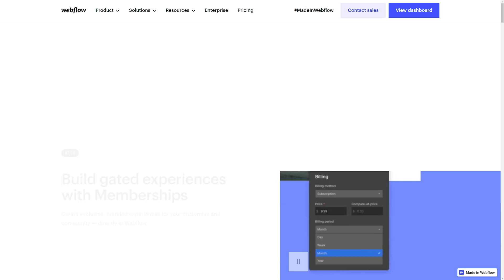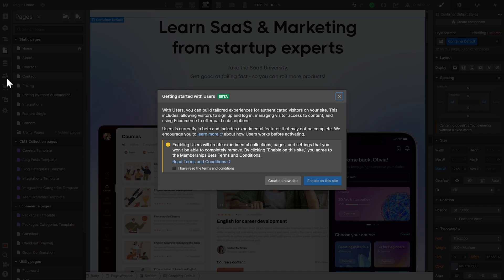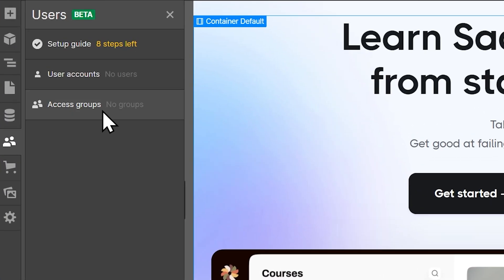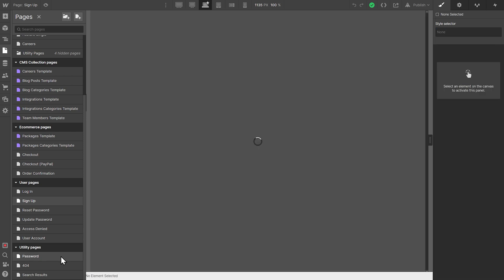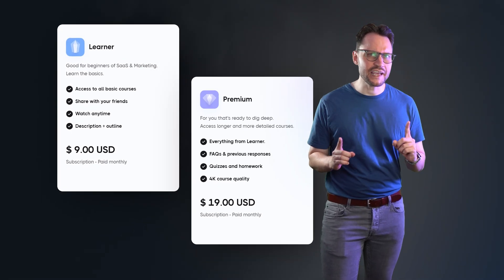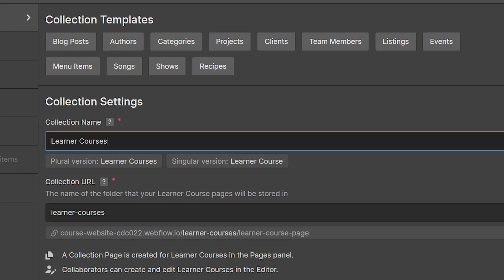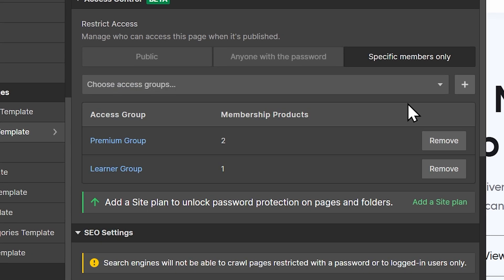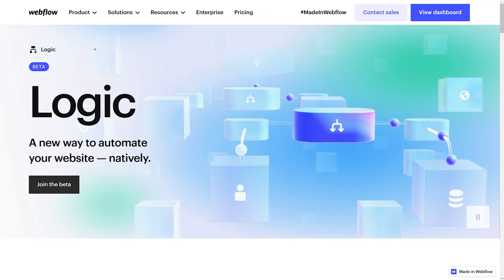Build a Micro SaaS Using This No Code Tool (Only One Tool Needed)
Want to learn how to build a SaaS?

You can now build a SaaS including memberships, subscriptions, gated content, and user login!
All using one single No Code tool!

In this video, I'll show you how.

⭐ Get the FeedHive × TinyKiwi Offer

Try FeedHive + TinyKiwi for FREE for 7 days!

→ FHYT25